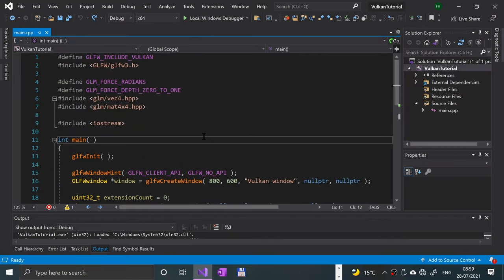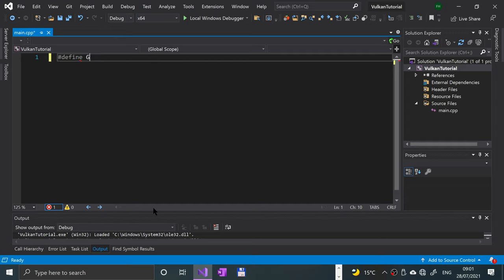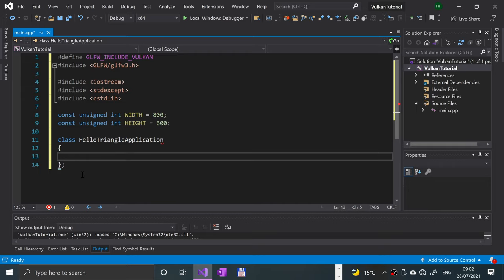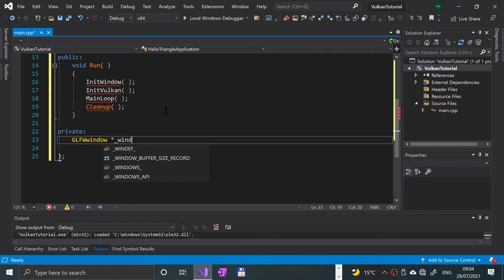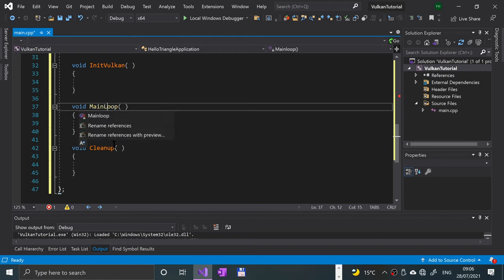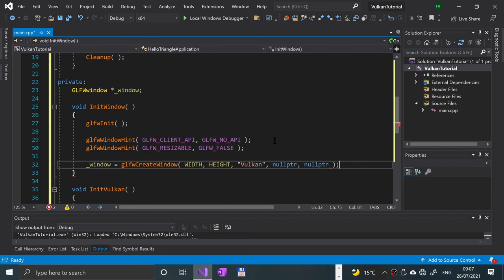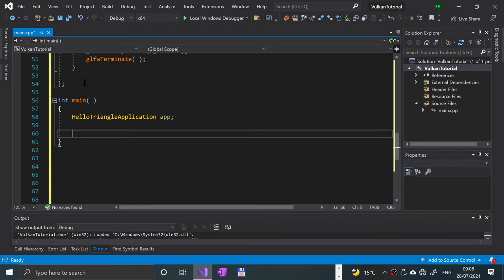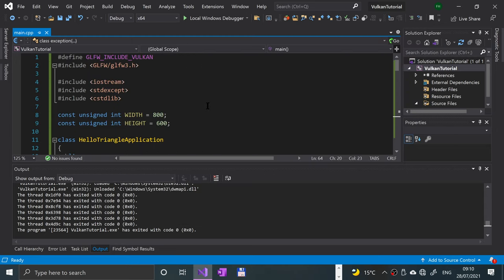Drawing A Triangle - [SETUP] Base Code - Vulkan Graphics/Games Programming